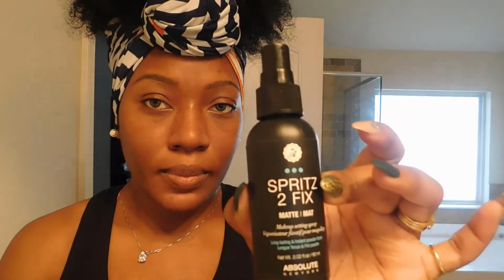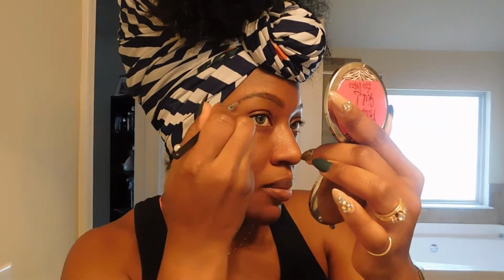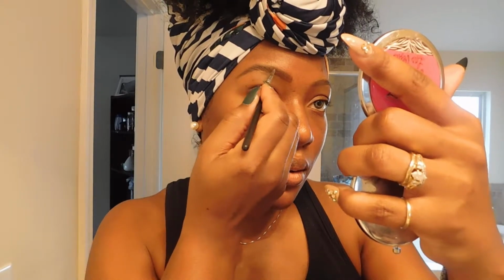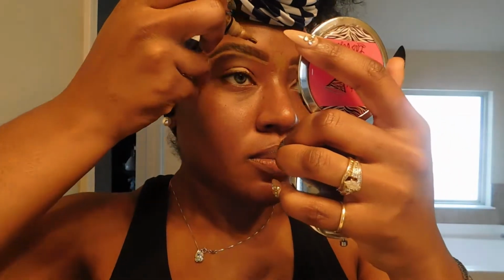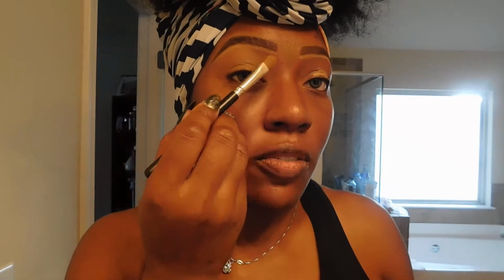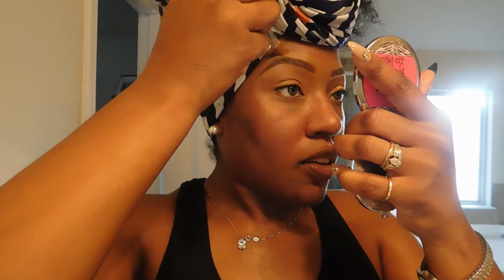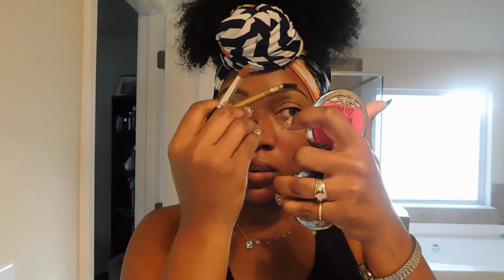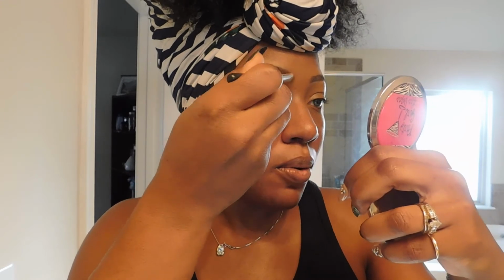Eyebrow tutorial, Fill and shape like a pro.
Products:
Black Opal True Color stick(Hazelnut)
 L.A Girl Pro Concealer (Toast&Almond)
Maybelline eye-studio eyeliner pot (Brown)